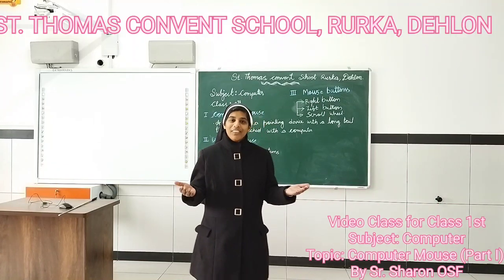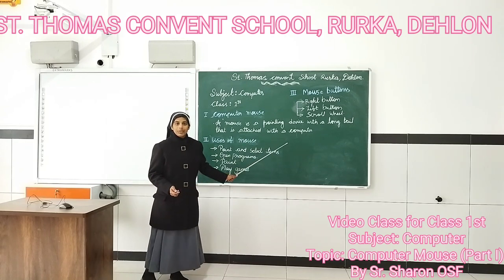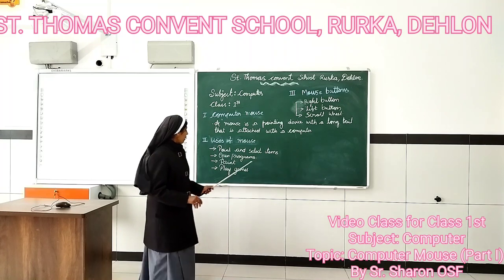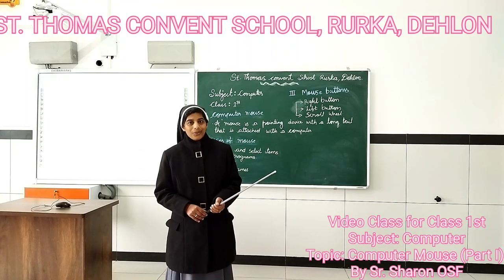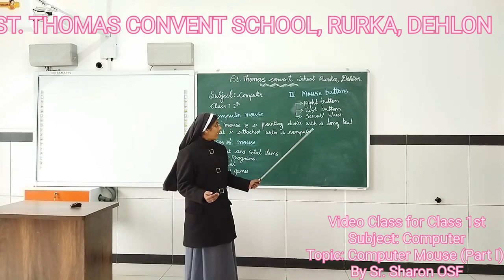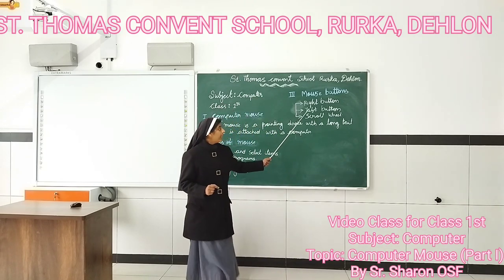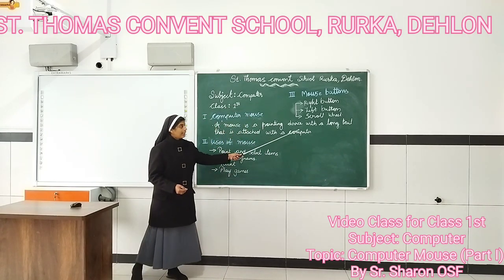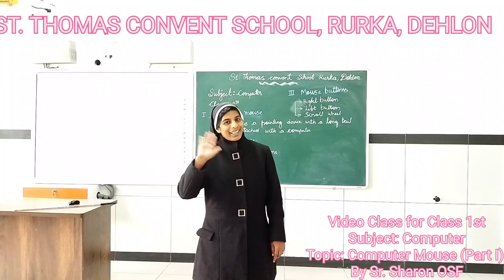Computer Mouse, Class 1st (Part I)